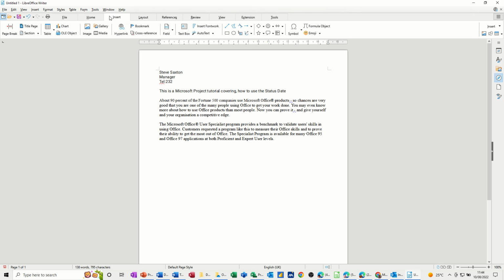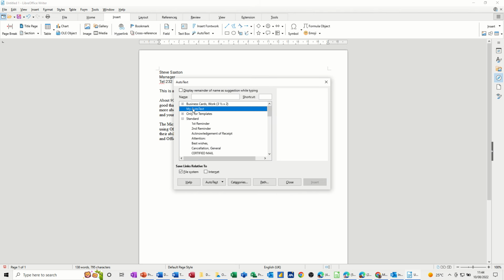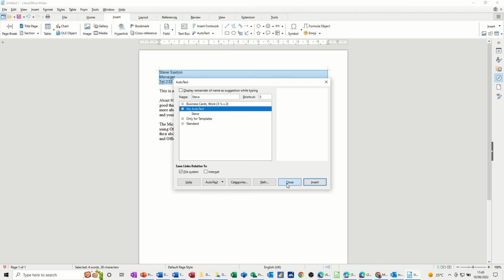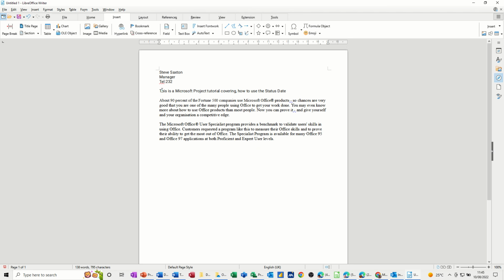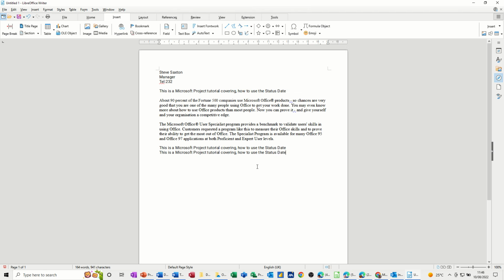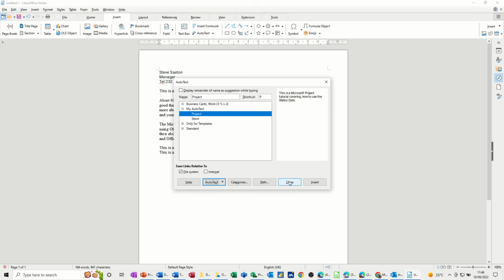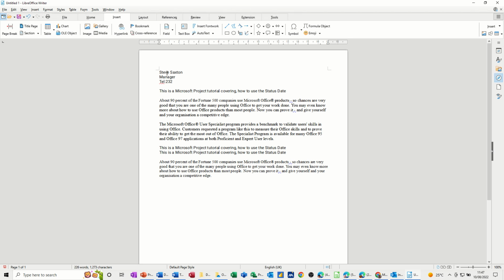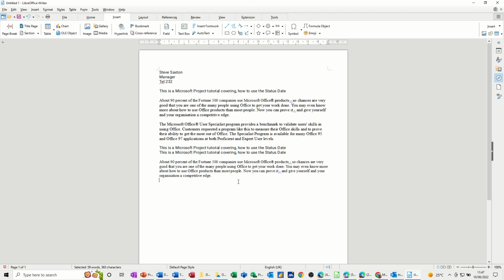Save Hours With AutoText in LibreOffice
Are you wasting time retyping the same phrases, addresses, or formatting in LibreOffice Writer?
In this video, I’ll show you exactly how to use AutoText in LibreOffice Writer to speed up your writing and work smarter.
AutoText is one of the most powerful but overlooked features in LibreOffice Writer. Once you know how to use it, you can insert full blocks of text, formatted content, or templates in seconds.
🎯 What you’ll learn in this video:

What AutoText is in LibreOffice Writer
How to create your own AutoText entries
How to insert AutoText quickly using shortcuts
How to edit, rename, and organise AutoText
Real‑world examples to boost productivity

Whether you’re an IT trainer, office worker, student, or home user, AutoText can dramatically reduce repetitive typing and mistakes.
If you want to work faster in LibreOffice Writer and unlock features most users never touch, this tutorial is for you.
LibreOffice Writer AutoText
AutoText in LibreOffice
LibreOffice Writer tutorial
LibreOffice productivity tips
LibreOffice shortcuts
How to use AutoText
LibreOffice Writer features
Free office software tips

Very cheap E_books are here:
In this LibreOffice tutorial, learn how to use the AutoText feature in LibreOffice Writer to quickly insert pre-defined text snippets. This video guides you through accessing the auto text function via the Insert tab, selecting from various options to add text, paragraphs, or phrases to a document, making it a valuable productivity tool for any word processor. Improve your writing with these simple writing tools.